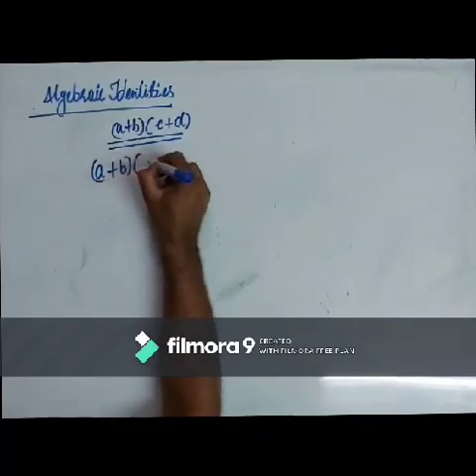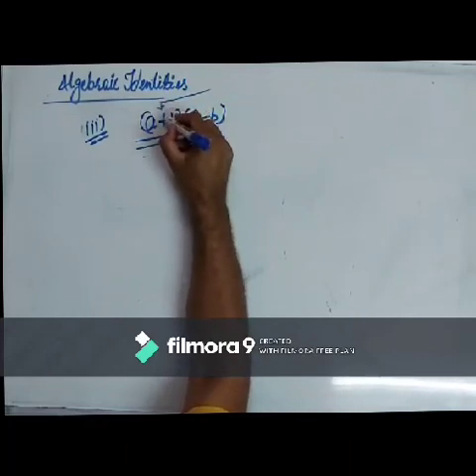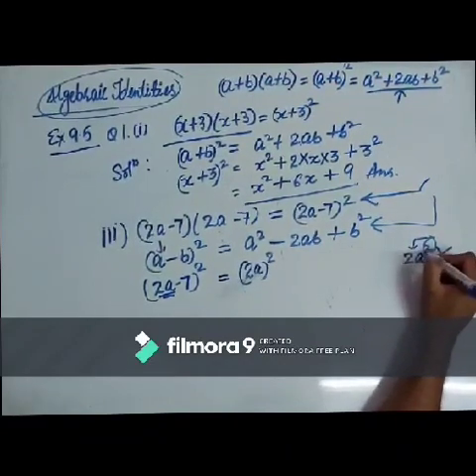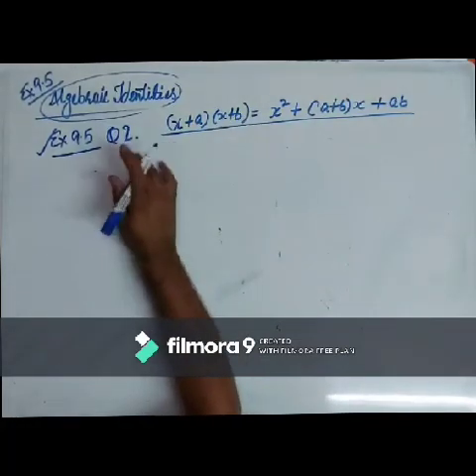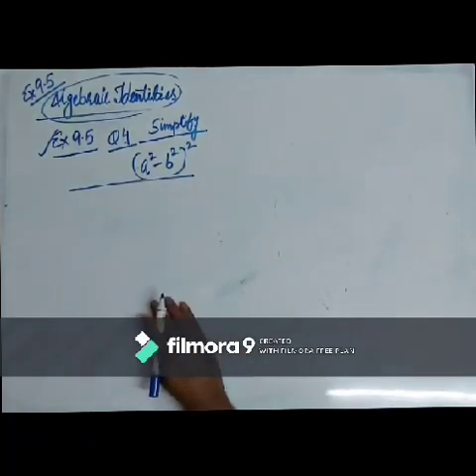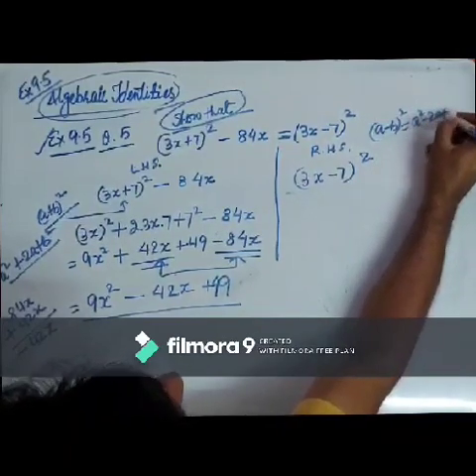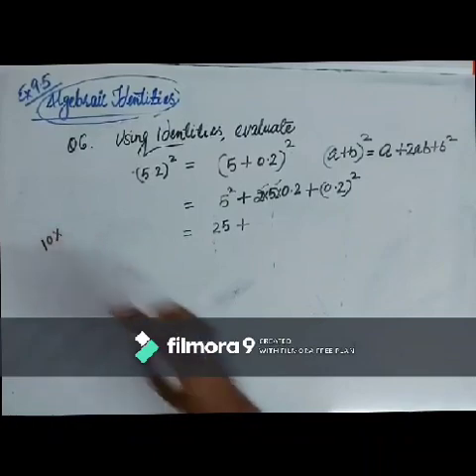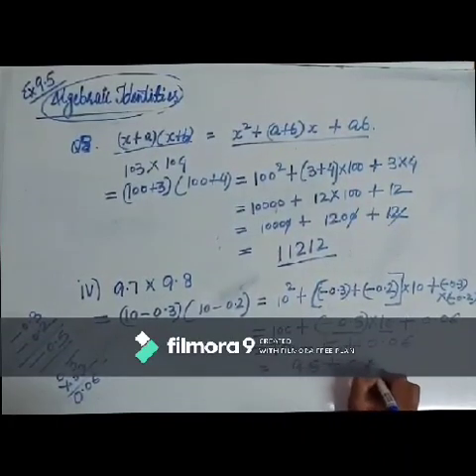Ch 9 Algebraic Expressions and Identities Part 5